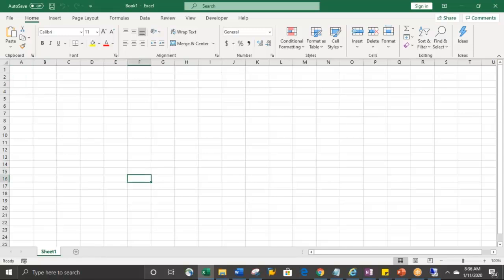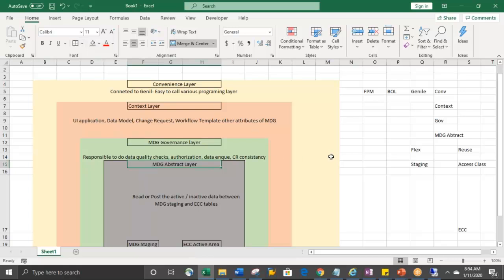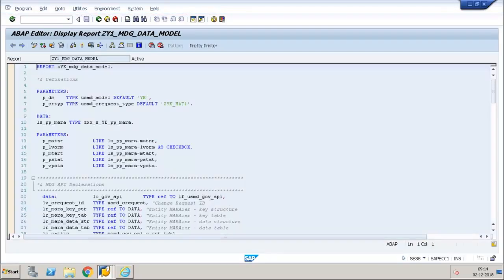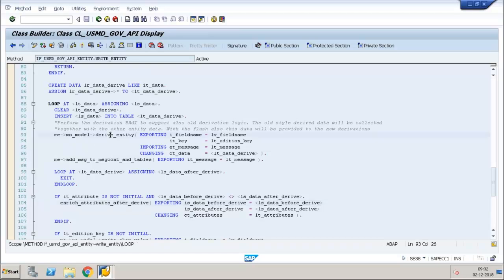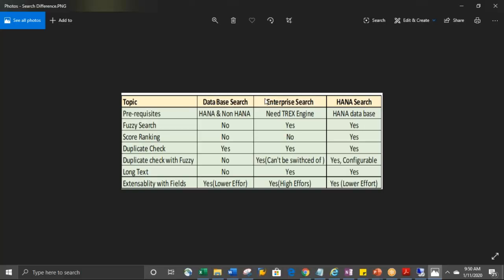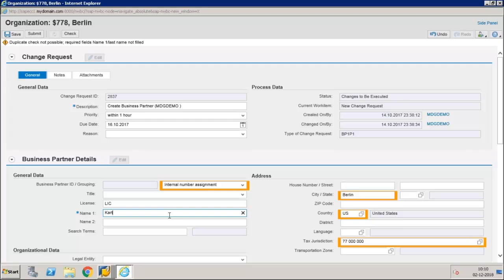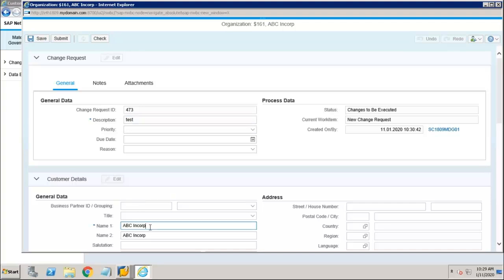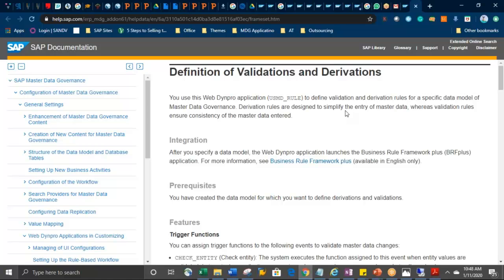MDG API's, BADI's : Coding | Class 14 | SAP MDG